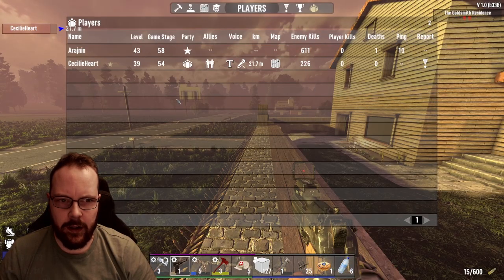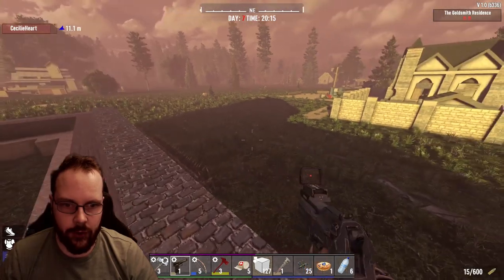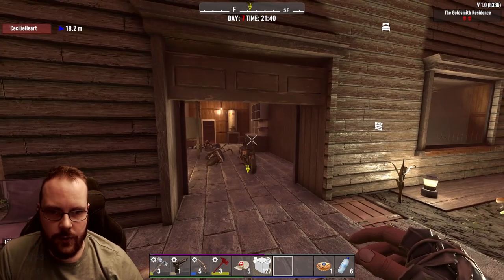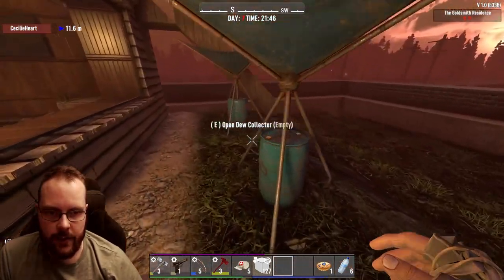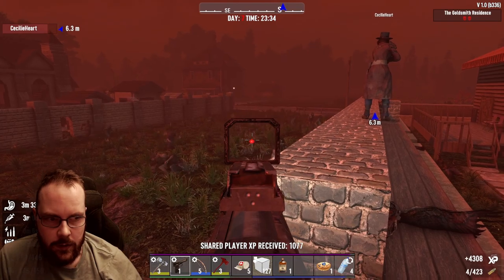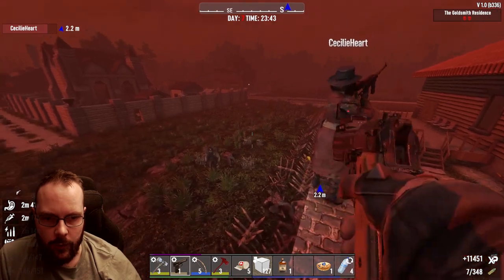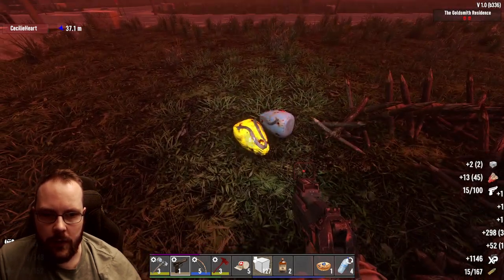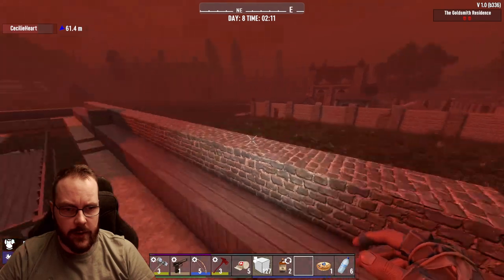7D2D Horde Night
First Horde Night!

Member?